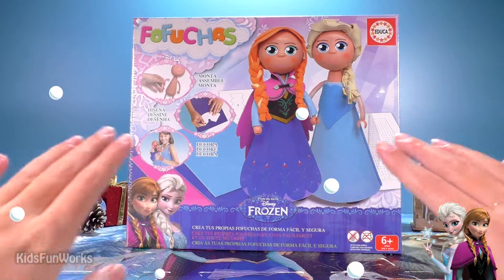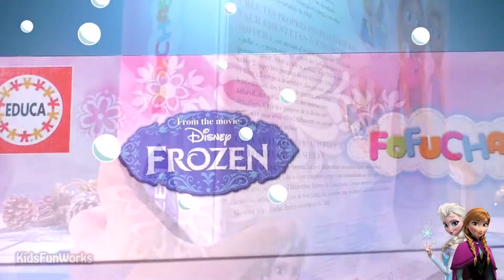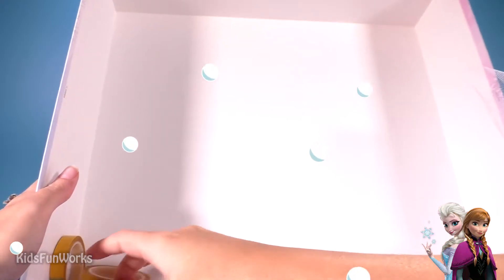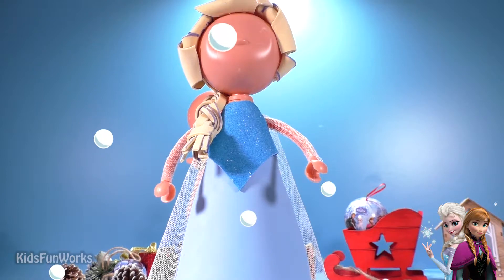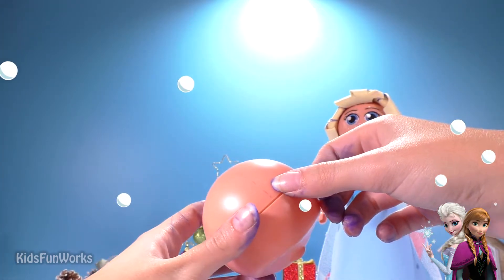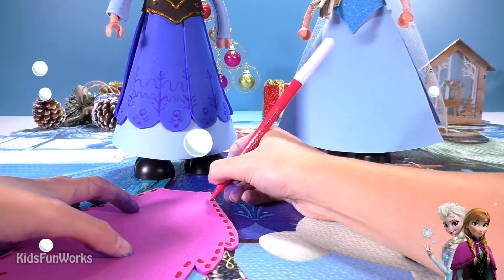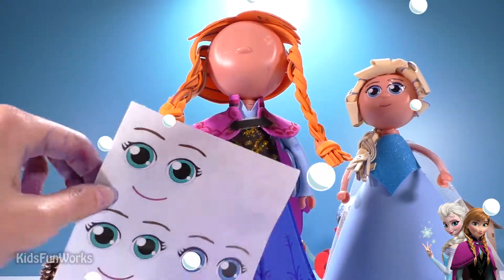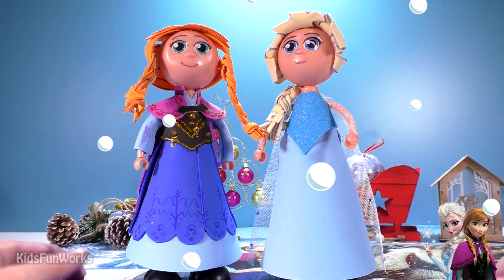Frozen Disney Fofuchas – Educa Toys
Hi all! This video explores your creational ideas with two beautiful DIY frozen dolls, Elsa and Anna! We will create ourselves their clothes and their hairstyles with foam paper and stencils and have lots of fun!